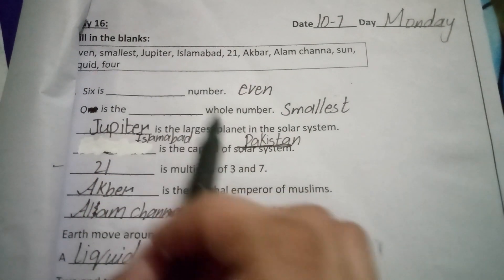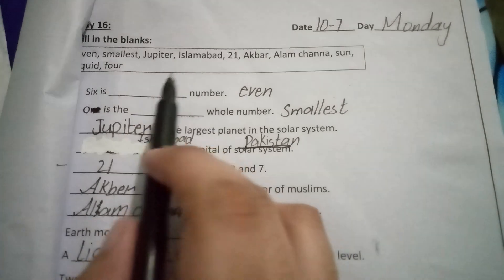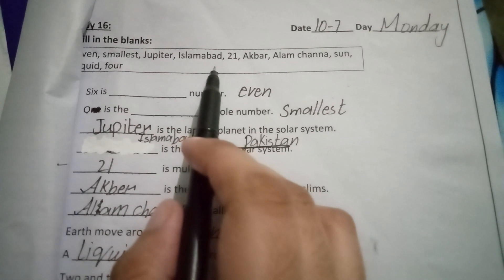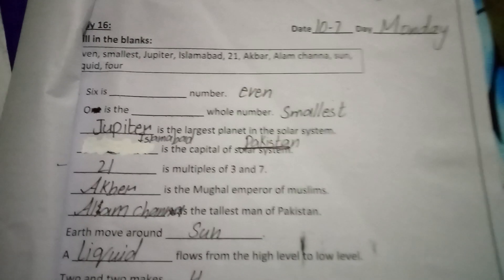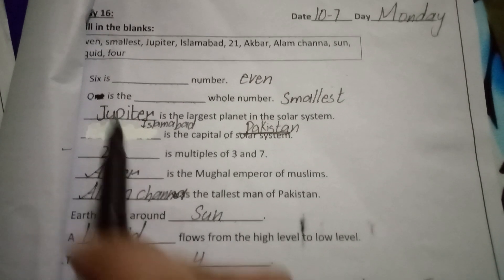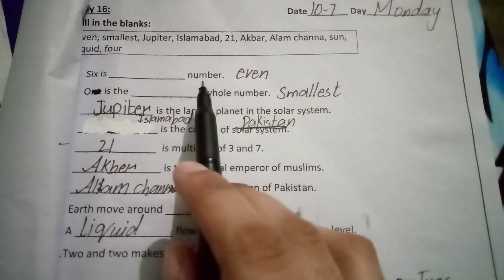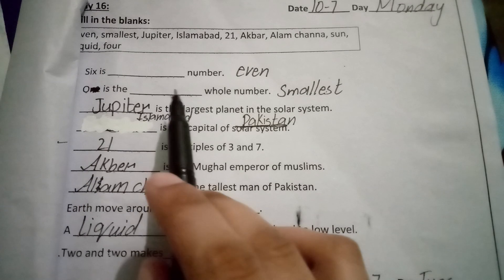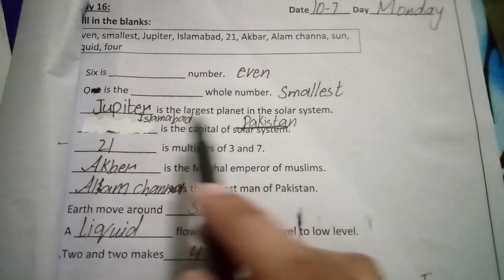Class 6| Count Down| Fill in the blank| Day 16